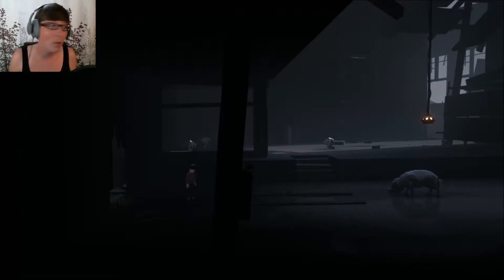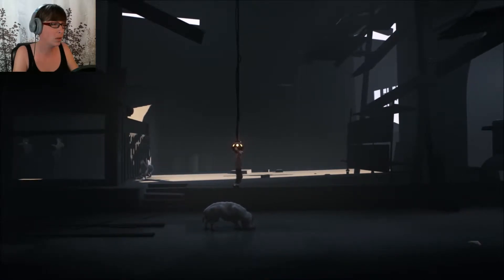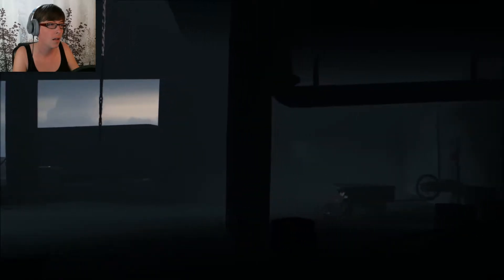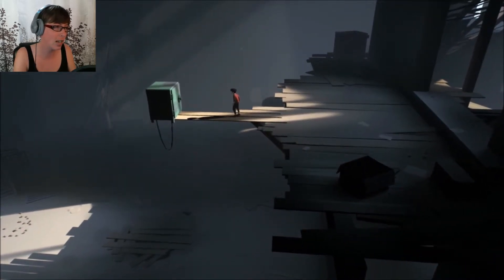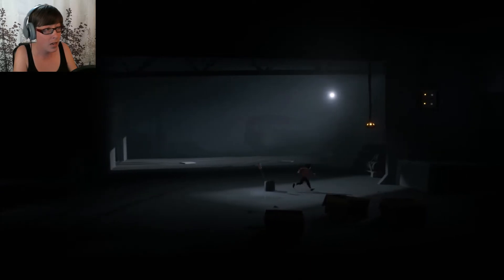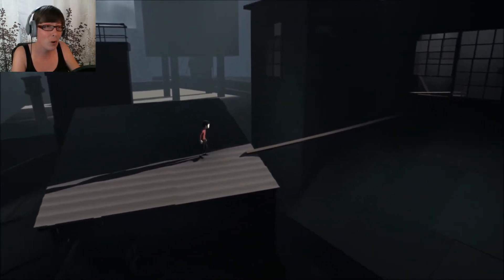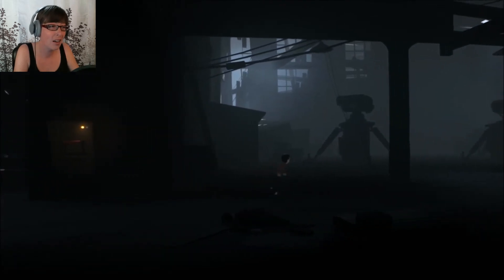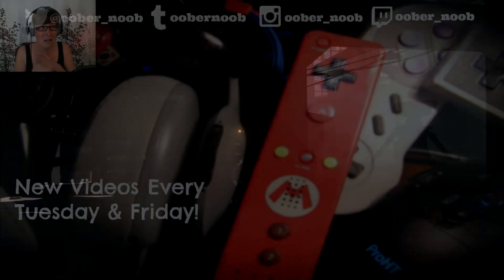SLOW PROGRESS - Inside: Episode 2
After extended hiatus, WE'RE BACK with another installment of Inside!    Still gross, still tense, still one of the best games I've ever played in terms of atmosphere!  Can't wait to see what else is in store!

Thanks for stoppin' by, I really appreciate your support!

Thanks again and GIT GUD NOOBS!